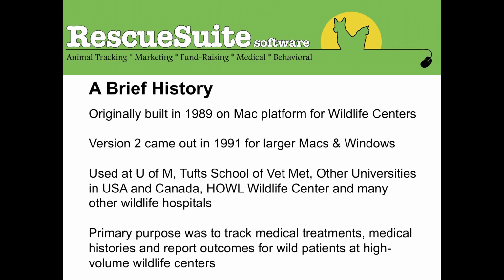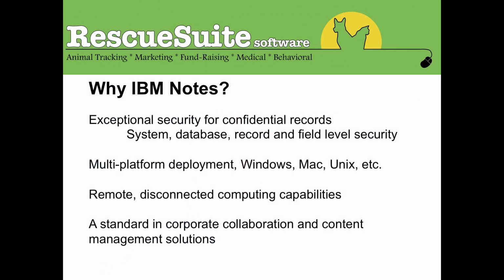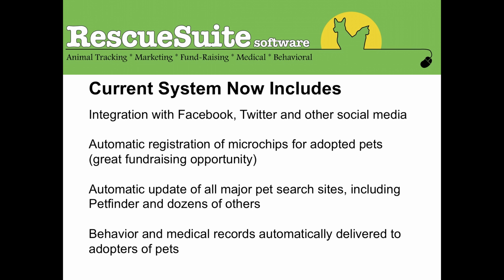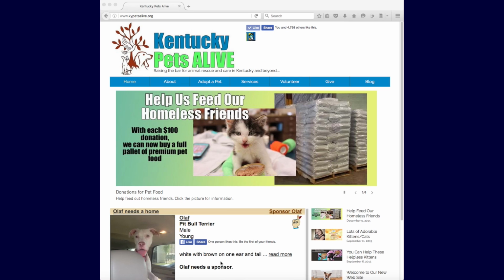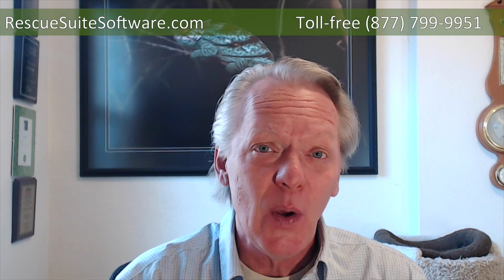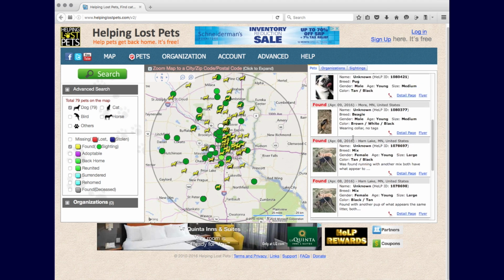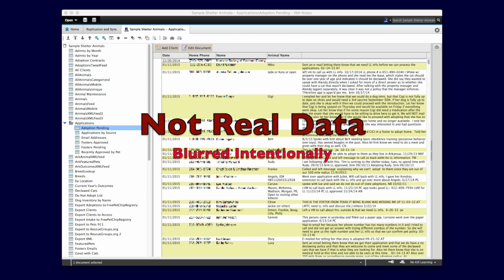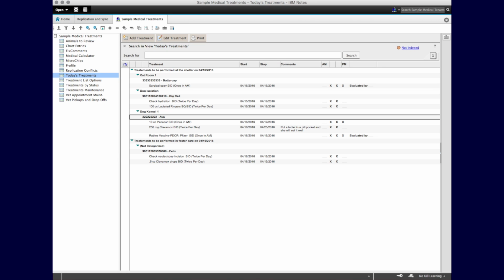Introduction to RescueSuite Software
An introduction to RescueSuite Software by developer Mike Fry.